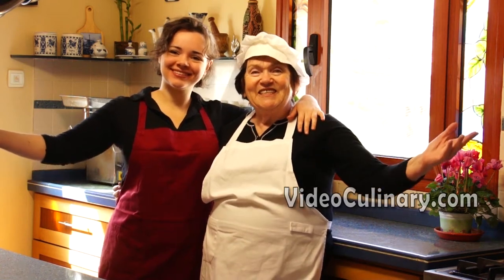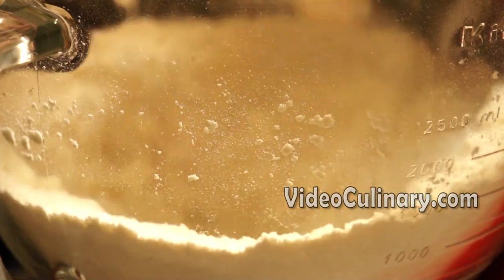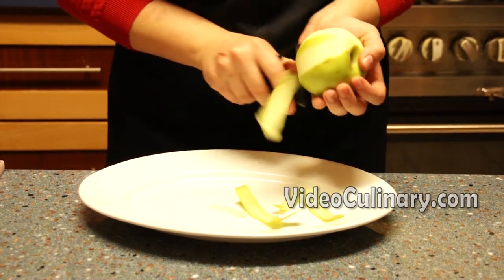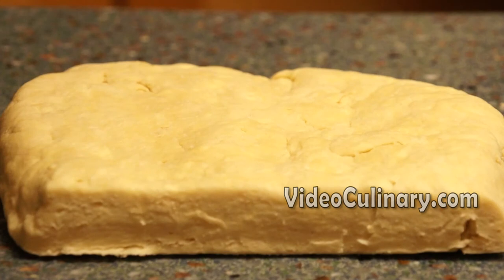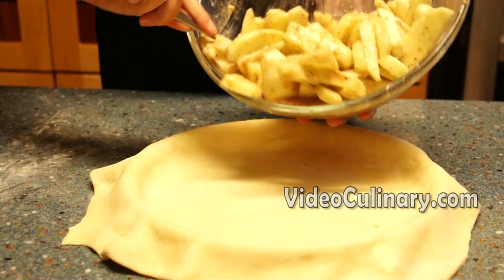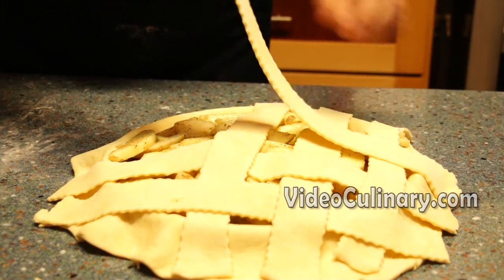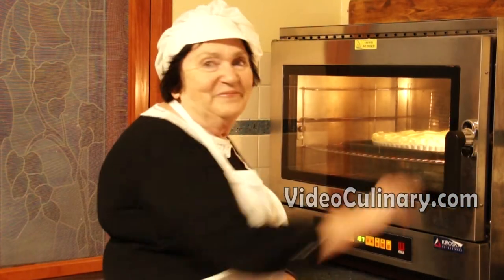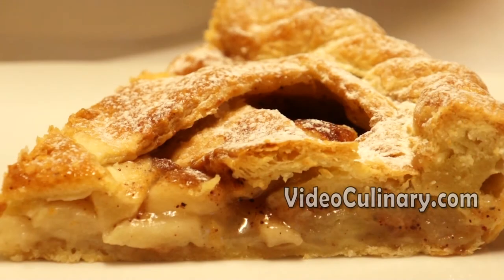Apple Pie Recipe - Lattice Crust - Video Culinary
Apple pie is one of the most popular American desserts. Try this old-fashioned, traditional recipe for lattice crust (basket weave) apple pie.

for more recipes and love! We welcome your questions, suggestions and comments!